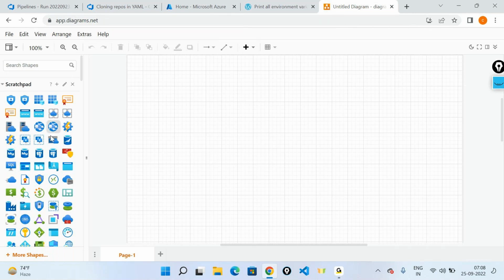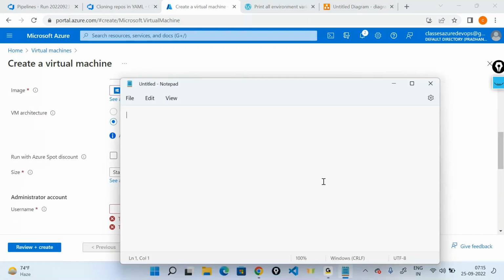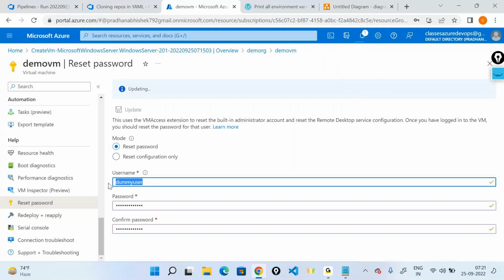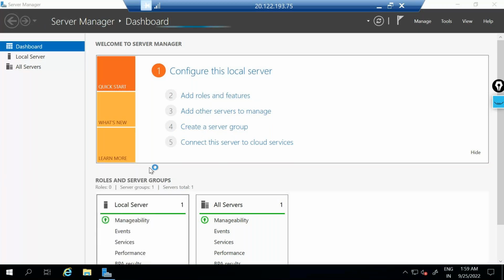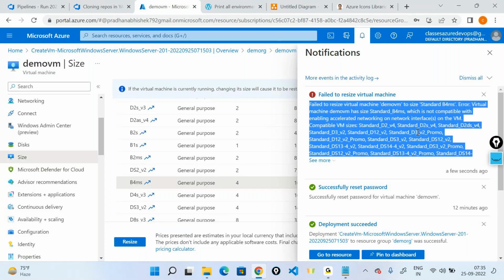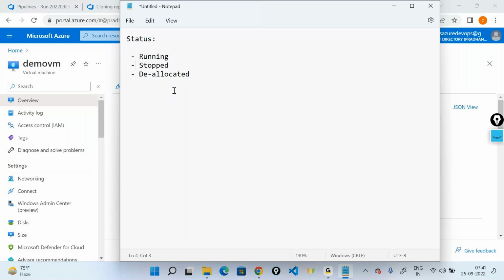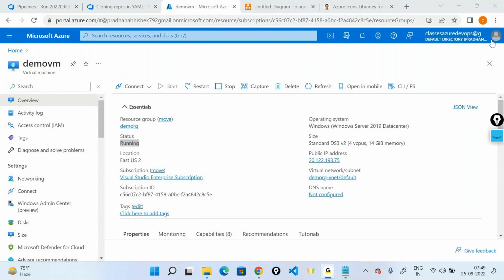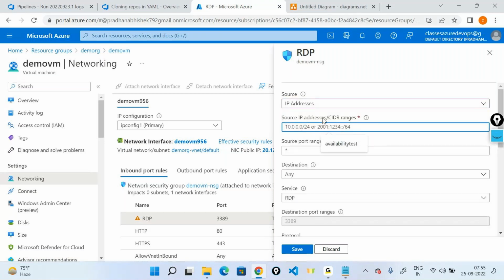(class27) DevOps Tutorial For Beginners | Azure DevOps Training| TechTeach